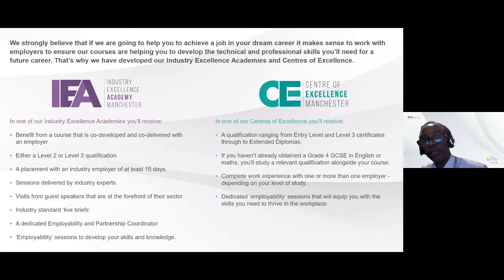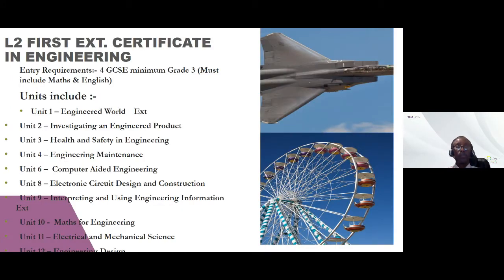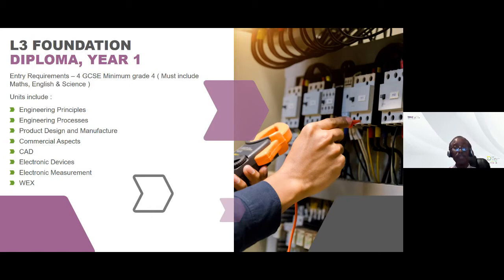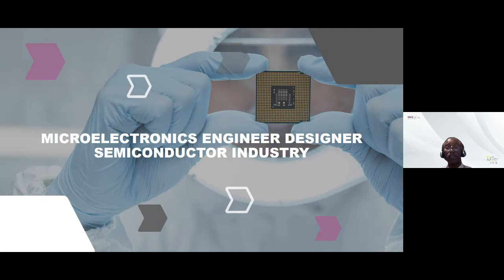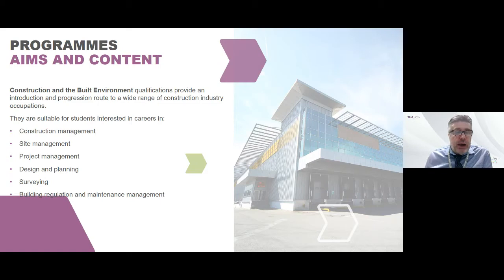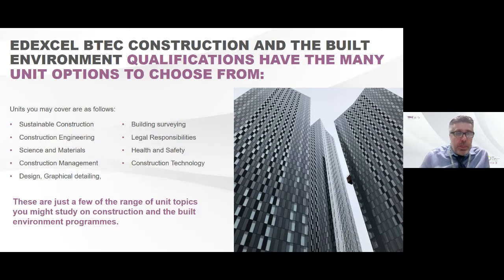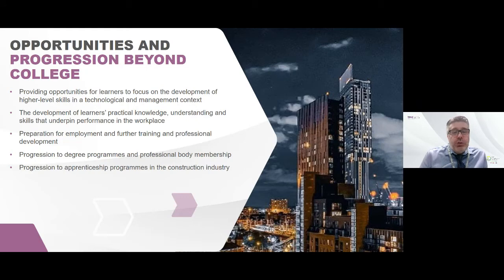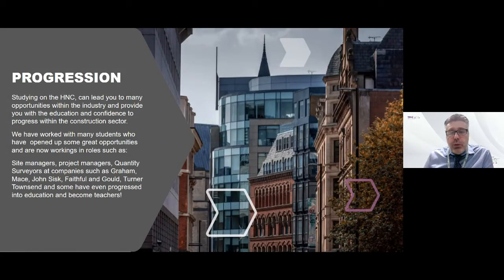Engineering | TMC Live Oct 2020 | tmc.ac.uk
This is the recording of the live online event hosted by tutors from our Industry Excellence Academy for Engineering on Thursday 15 October. During this session you meet our tutors and learn what it's like studying an engineering qualification as part of our Industry Excellence Academy and our Centre of Excellence for Engineering, you learn about our innovative two-year Architectural and Construction Engineering (ACE) Scholarship, and hear from current Engineering students.

Click here for more information about our Industry Excellence Academy for Engineering